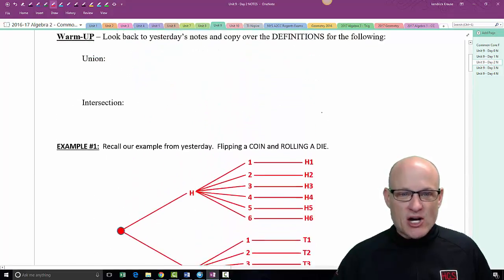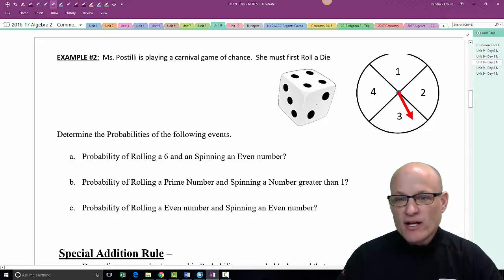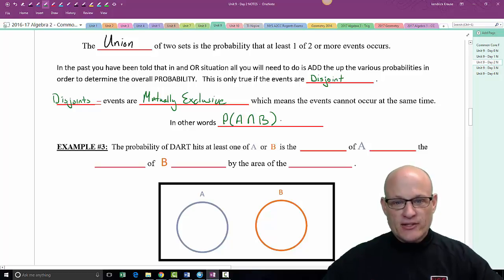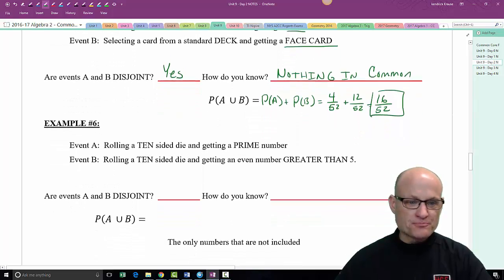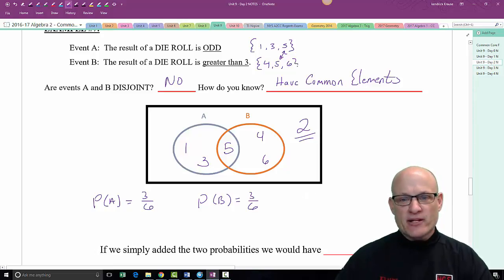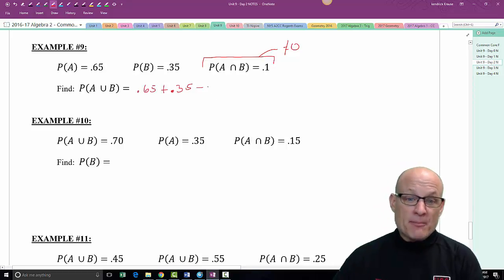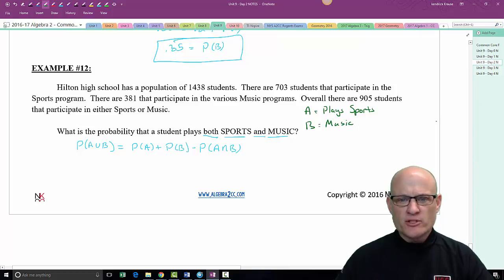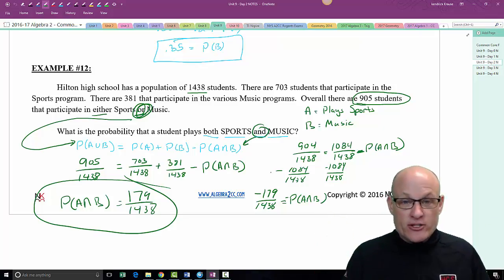Unit 9 - Probability - Day 2 – Compound Probability